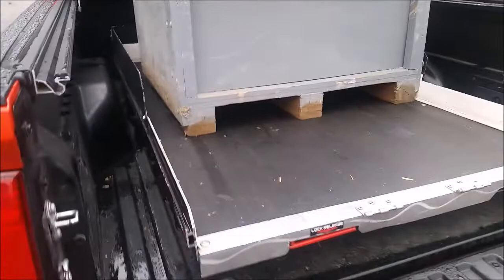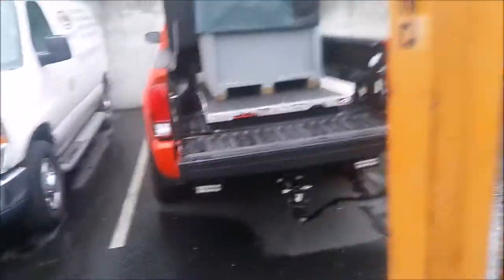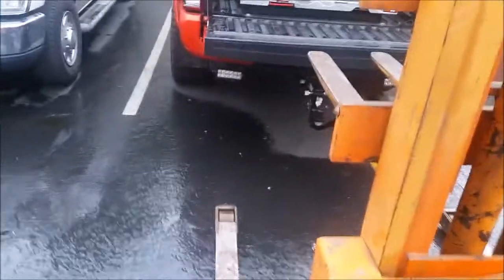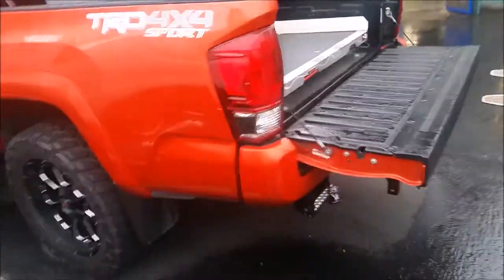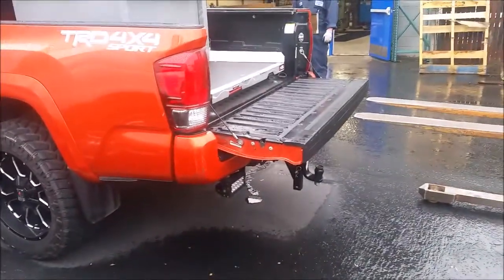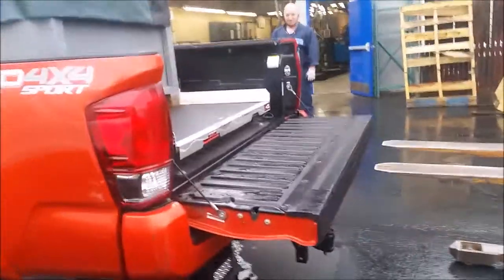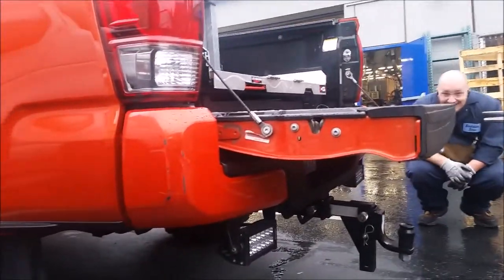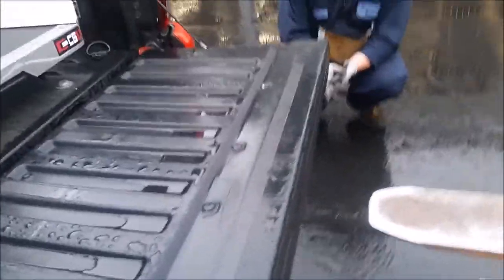2016 Tacoma Air Lift short review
Loading it up with about 1200lbs of stuff and going for a drive.